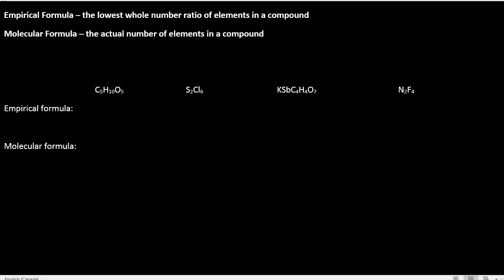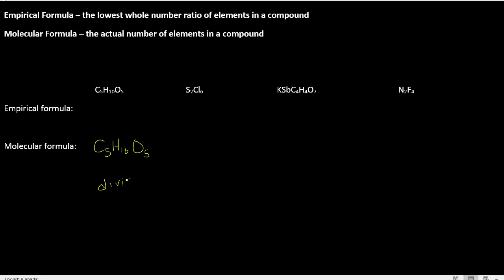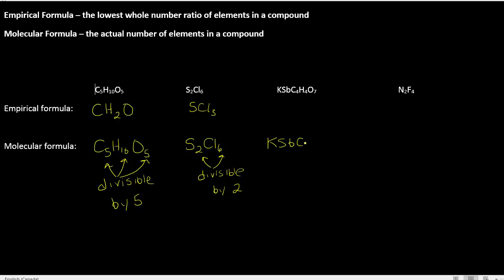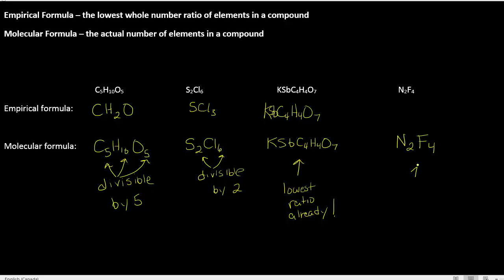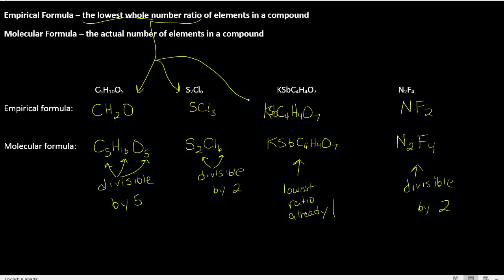Empirical vs Molecular Formula